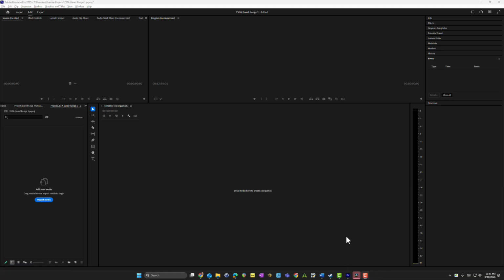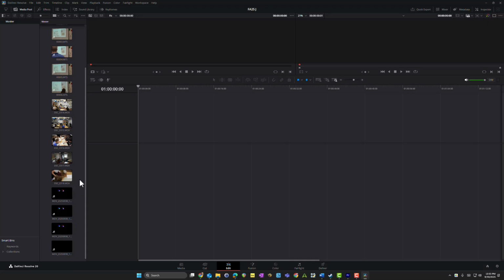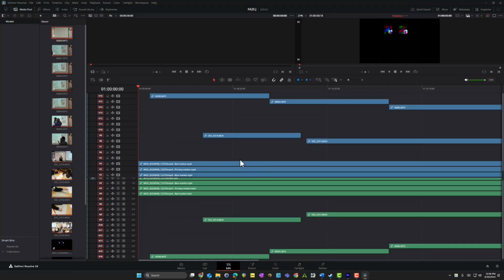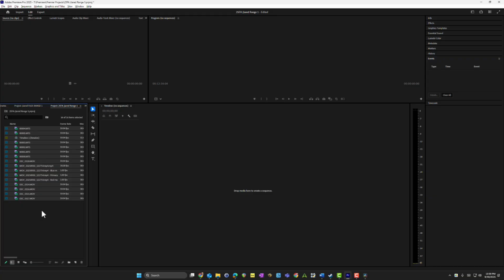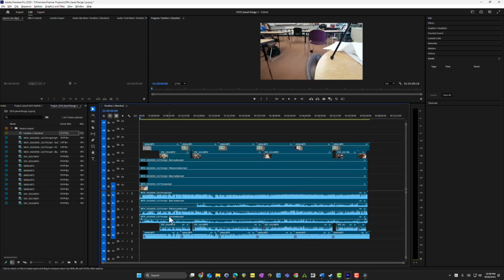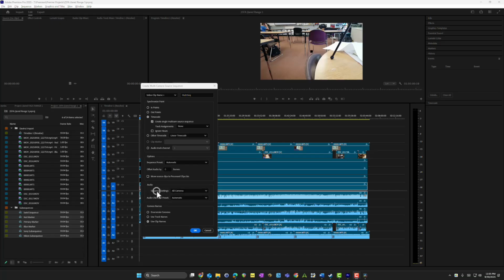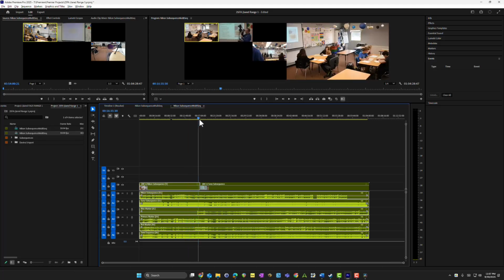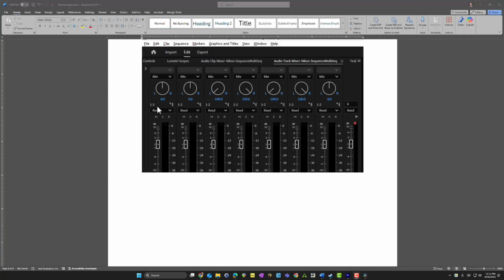How to Align Audio Video from Different Cameras Different Frame Rates Resolve+Premier Pro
I had horrible drift problems when shooting cheap multi-cam setups, so I made myself a tutorial so I remember how to do this next time.

One note -- make sure to link the dummy videos to their audio sources or they will export without the audio. Another note -- I was able to quickly export just the audio files I was missing very quickly using the "Premier XML" preset for export.